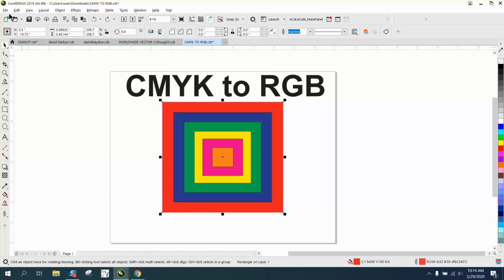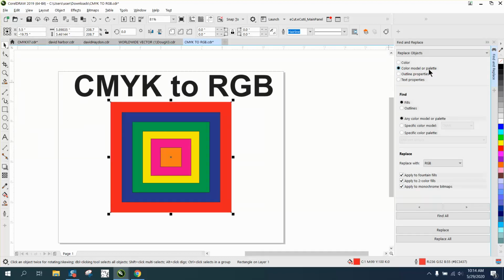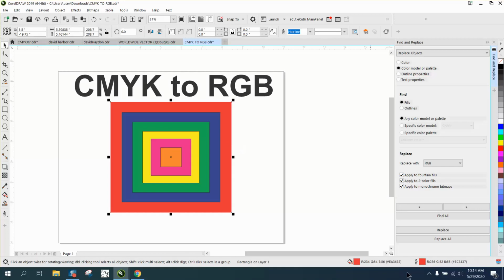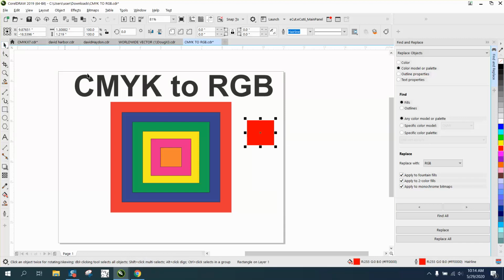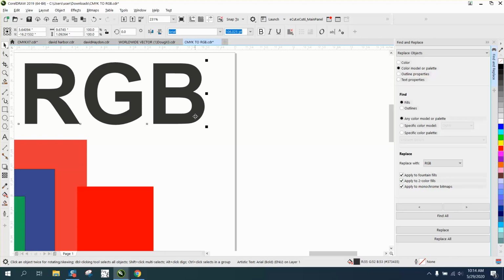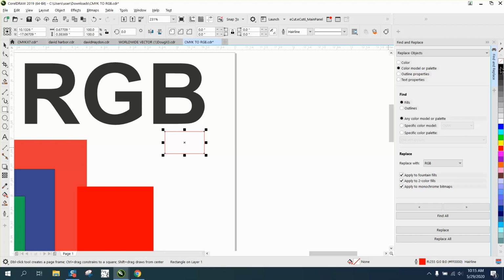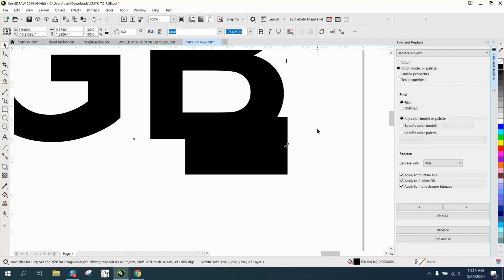Corel Draw Tips & Tricks Change all your CMYK colors to RGB all at once Part 3